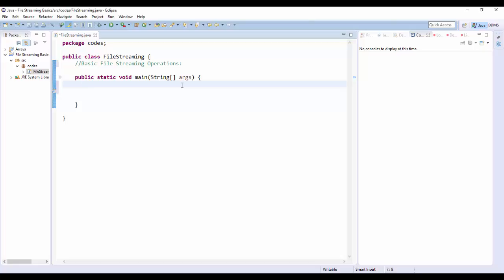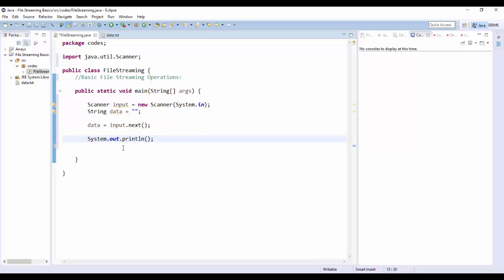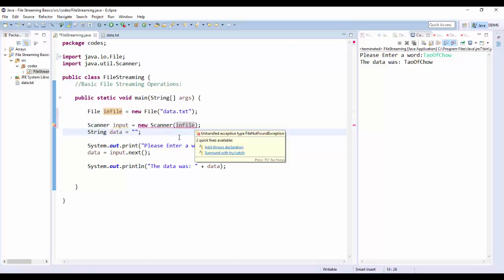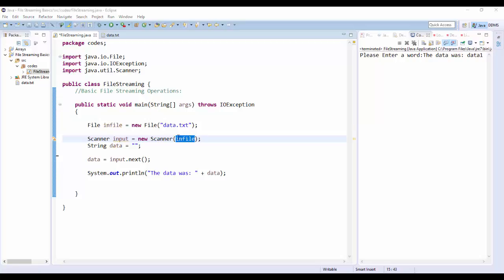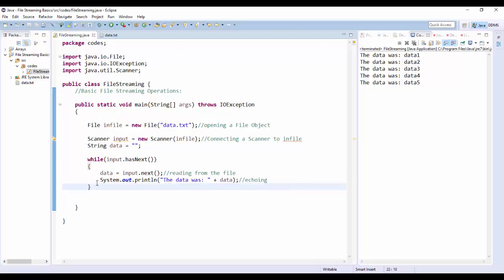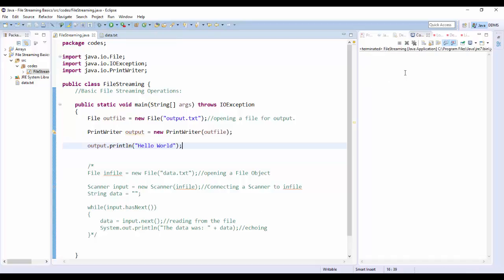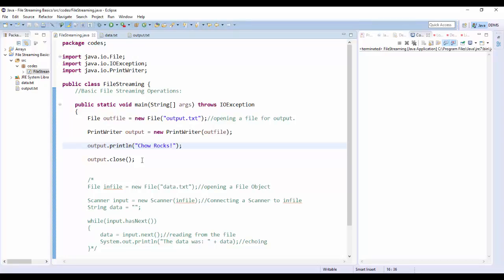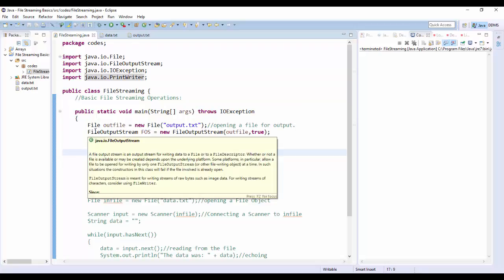JAVA Programming - File Streaming Basics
In this video, I cover the basics of file streaming in JAVA.  In upcoming videos, I will cover how to catch the File Not Found Exception and how to locate files in folders other than the project folder.